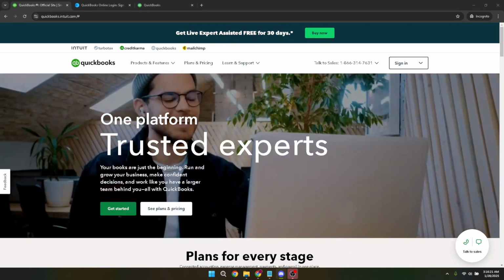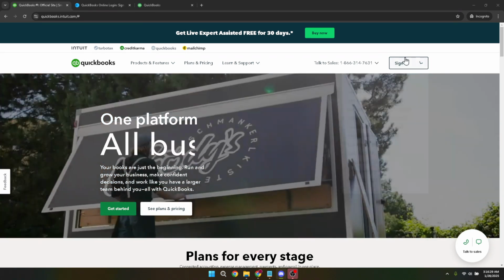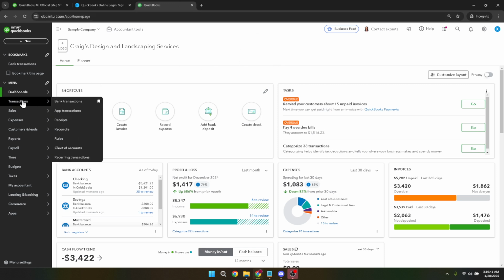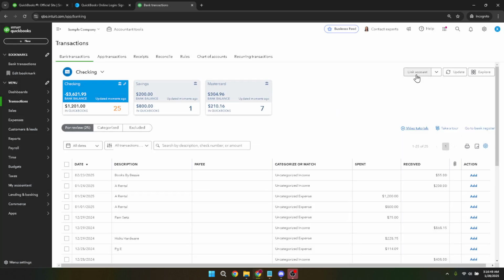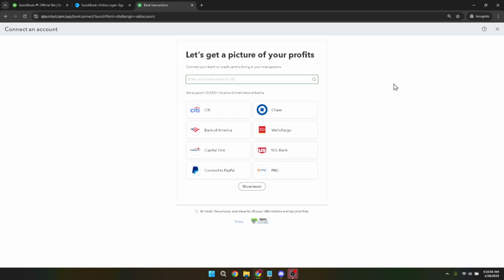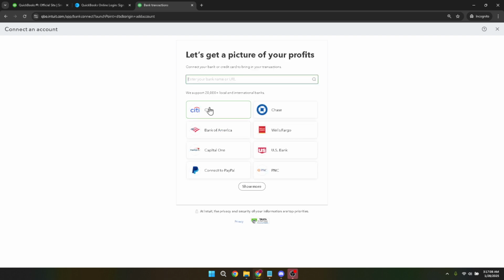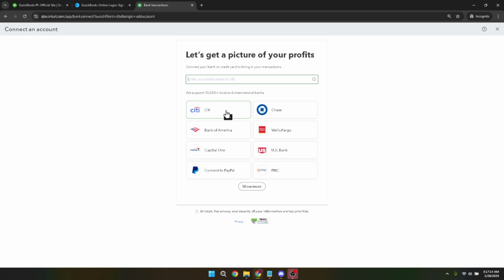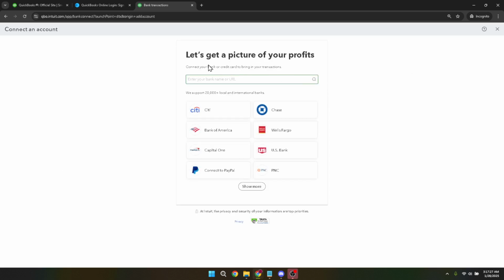How to Import Transactions Connection to Your Bank with Quickbooks Online (Full 2025 Guide)